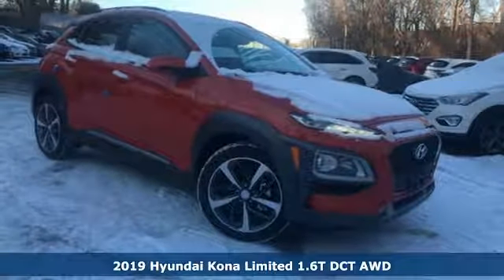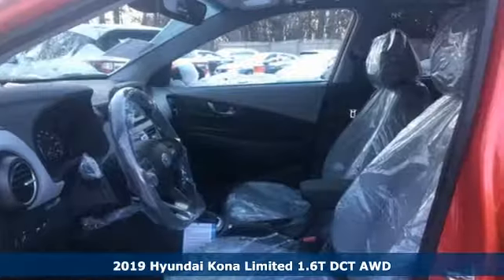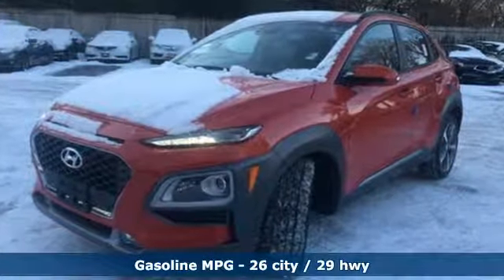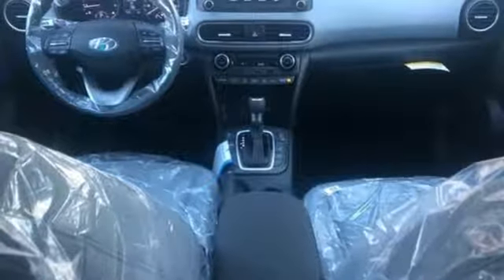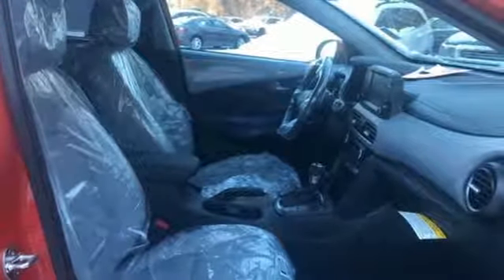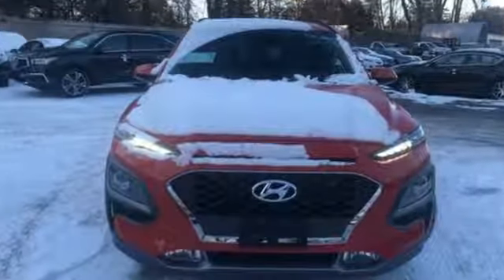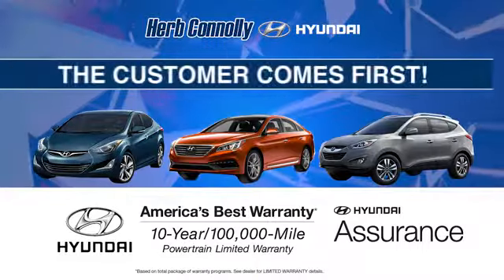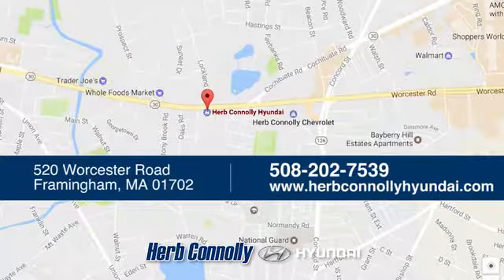New 2019 Hyundai Kona Framingham, MA #16618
Year: 2019
Make: Hyundai
Model: Kona
Trim: Limited
Engine: 1.6L 4-Cylinder Turbocharged
Transmission: 7-Speed Automatic
Color: Gray
Interior: Black
Stock #: 16618
VIN: KM8K3CA52KU273606
 Price includes: $1,250 - Retail Bonus Cash. Exp. 02/28/2019

Address:
520 Worcester Rd - Rte 9 East